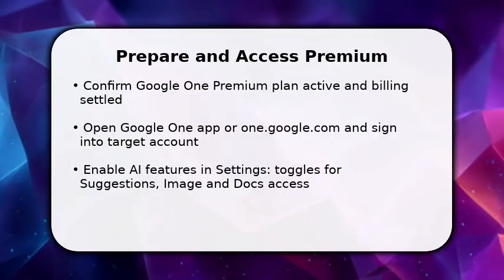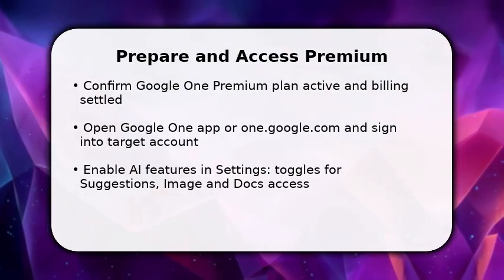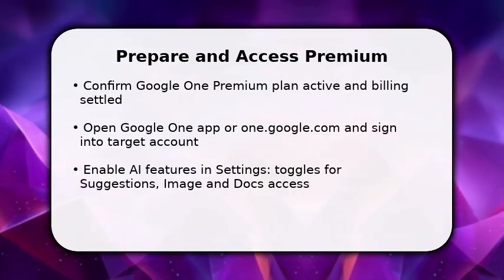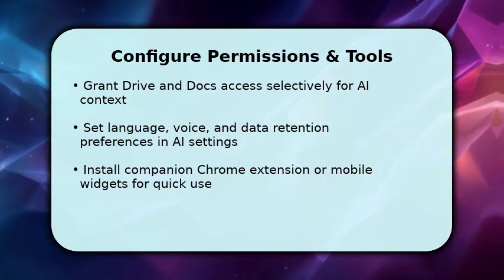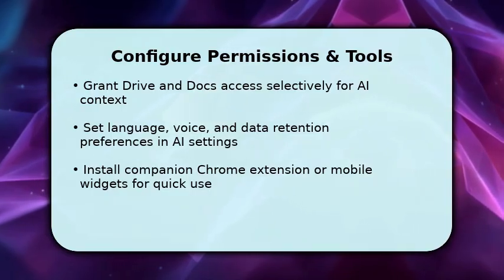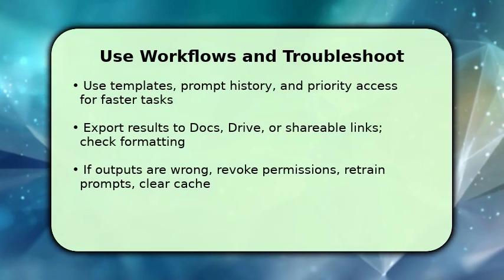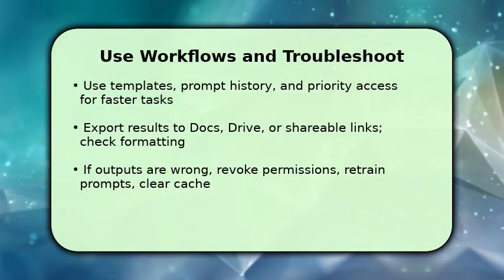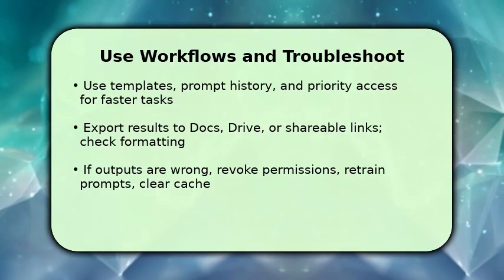How to Use Google One Ai Premium (updated)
How to Use Google One Ai Premium (updated) | 🔒 Surfshark VPN Deal — Stay private and secure. $1.99/mo + 3 Months Free ▸

Discover the full potential of Google One AI Premium, an advanced subscription service offering enhanced machine learning tools and personalized insights. This video tutorial guides you through setting up your account, accessing premium features like predictive analytics, custom model training, and more.

Google One AI,